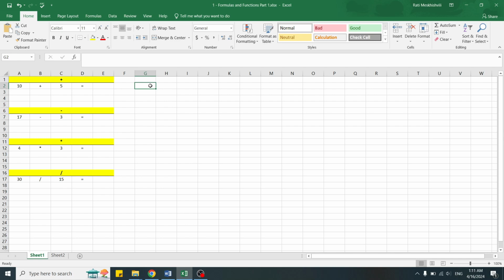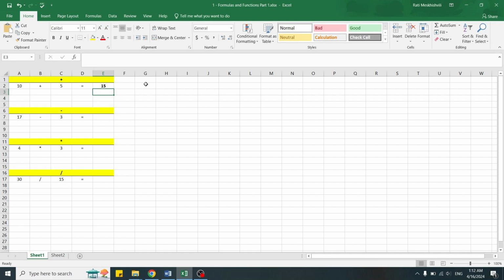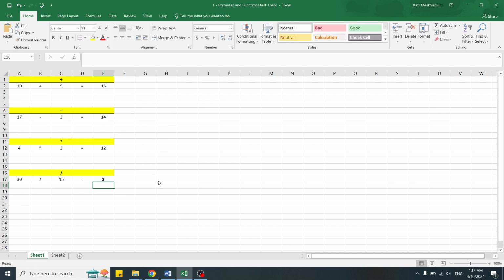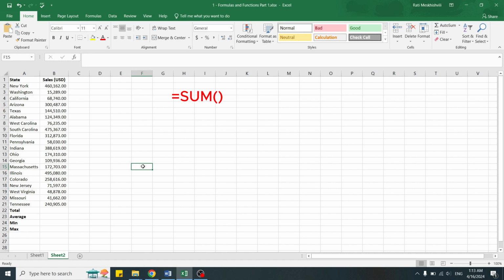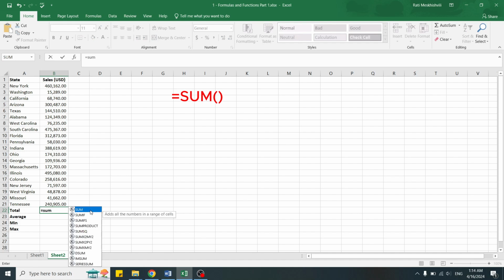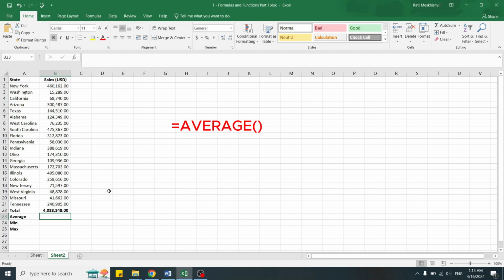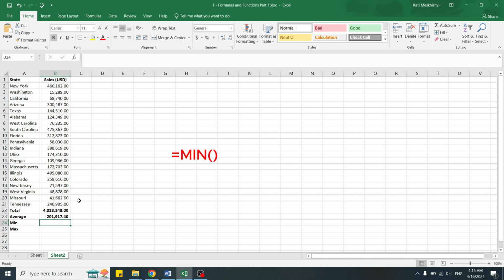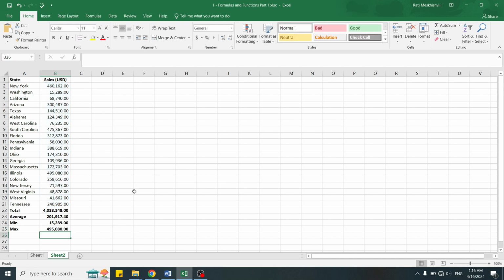Excel Basics: Essential Formulas & Functions Part 1 | Beginner's Tutorial (Excel for Fresher)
Welcome back to Everything Binary's Excel tutorial series! In this video, we'll explore Formulas and Functions in Excel, focusing on basic arithmetic operations and essential functions like SUM, AVERAGE, MIN, and MAX. Whether you're new to Excel or looking to expand your skills, this tutorial will provide a solid foundation for understanding formulas and performing calculations.

TOPICS COVERED:
- Introduction to Formulas and Functions
- Basic Arithmetic Operators (+, -, *, /)
- Using the SUM function for addition
- Calculating averages with the AVERAGE function
- Finding minimum and maximum values using MIN and MAX functions

TIMESTAMPS:
00:00 Introduction to Formulas and Functions
00:20 Basic Arithmetic Operations
01:55 Functions
02:14 Using the SUM Function
03:30 Calculating Averages with AVERAGE
04:18 Finding Minimum and Maximum Values with MIN and MAX
05:09 Conclusion and Next Steps